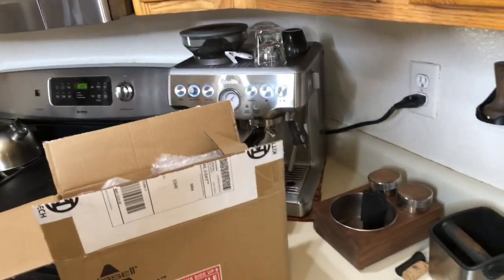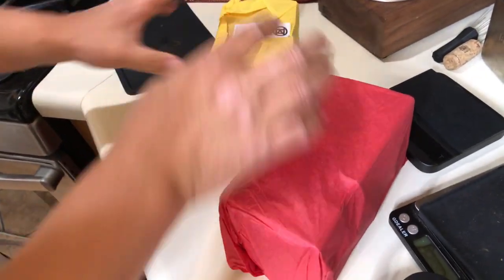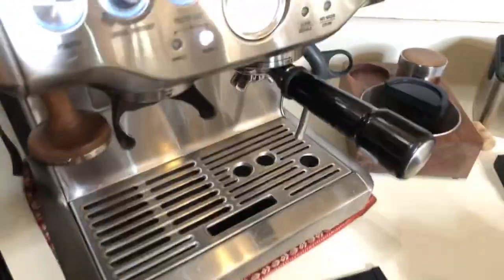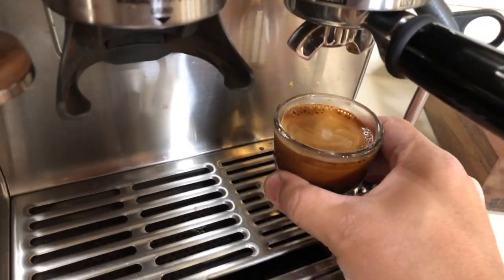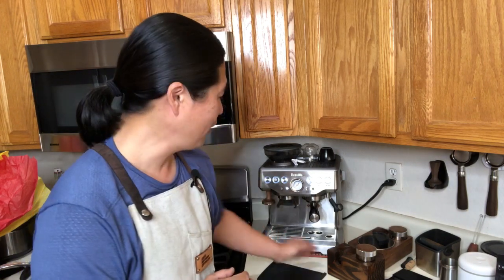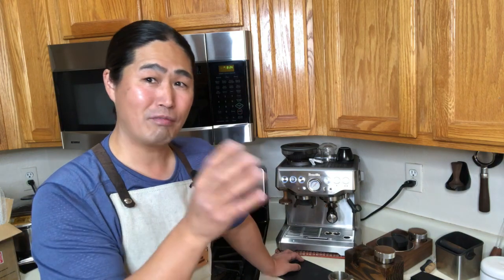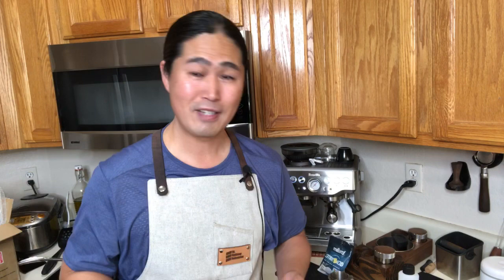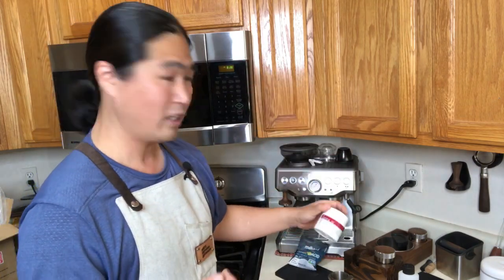Live Unboxing | New Tamping Station for Breville Barista Express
Tamping Station
Urnex Cafiza Espresso Machine Cleaning Tablets
Descaler (2 Uses Per Bottle)
Amazon 54mm Filter basket
54 mm Bottomless Portafilter
3D Hands Free Dosing Funnel